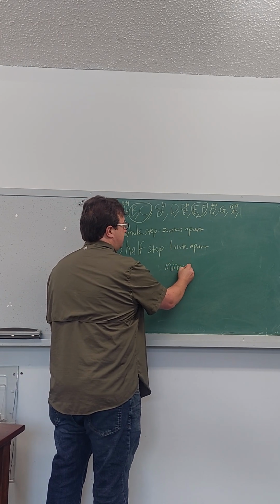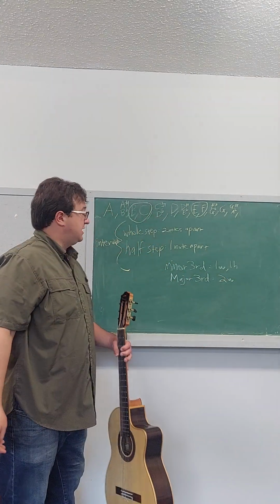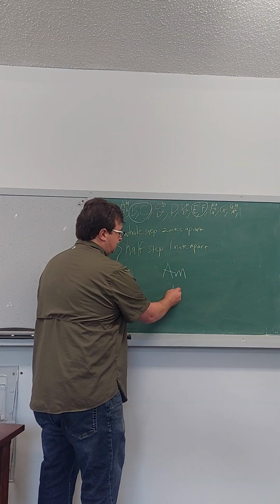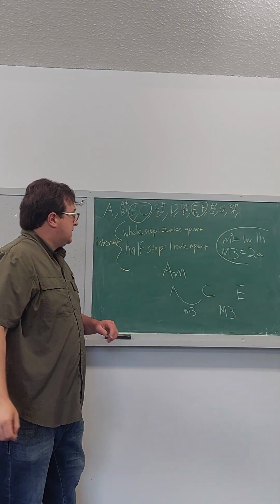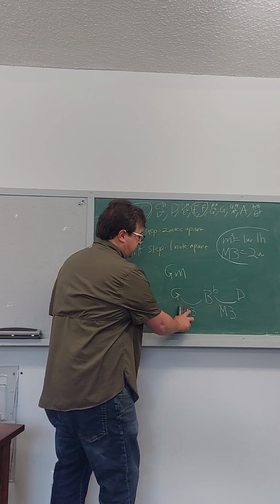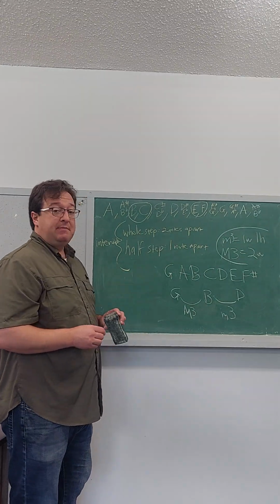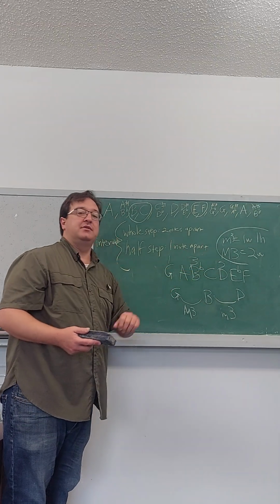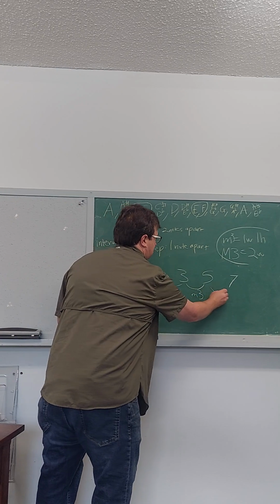Chord Construction Part 2